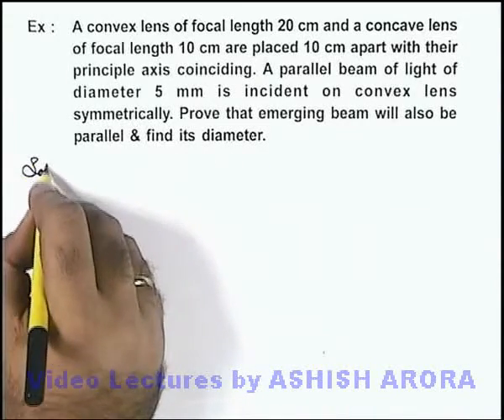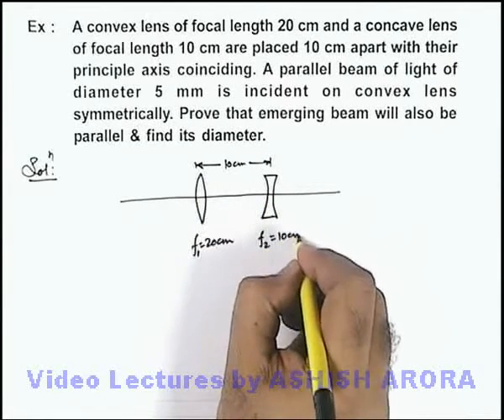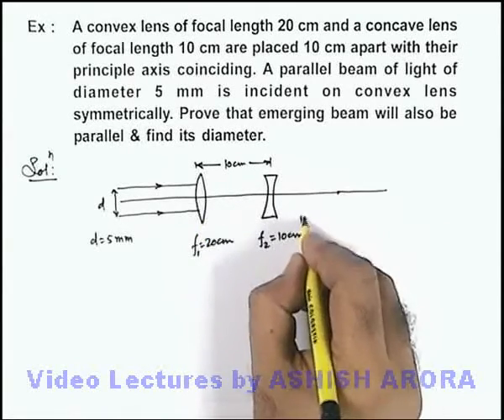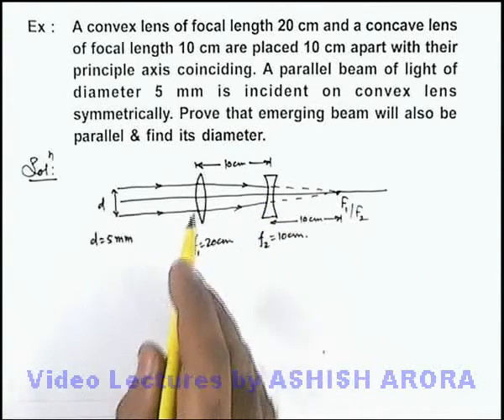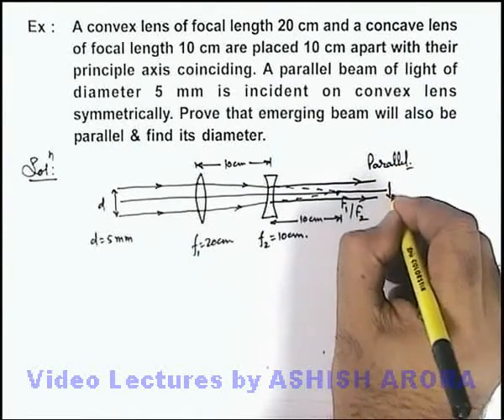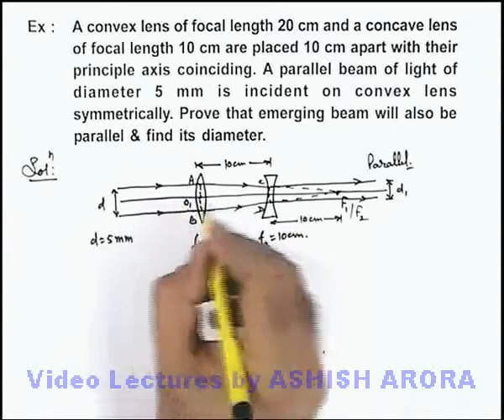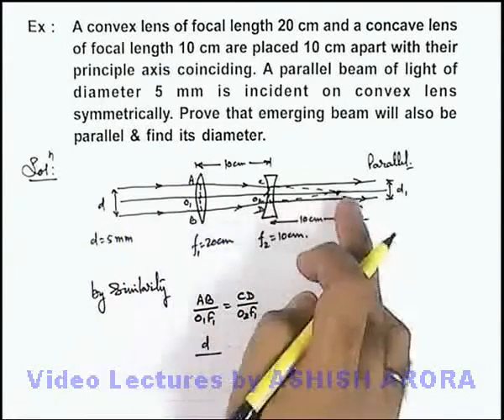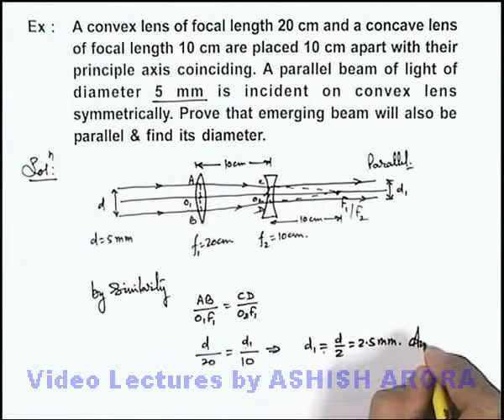Class 12 Physics | Thin Lenses | #19 Solved Example-5 on Thin Lenses | For JEE & NEET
PG Concept Video | Thin Lenses | Solved Example-5 on Thin Lenses by Ashish Arora

Students can watch all concept videos of class 12 Thin Lenses for jee & neet in proper sequence through PG channel playlist.